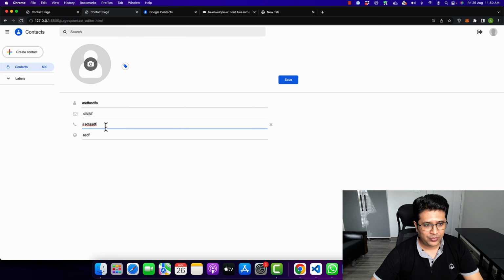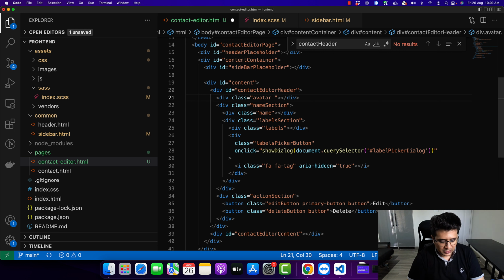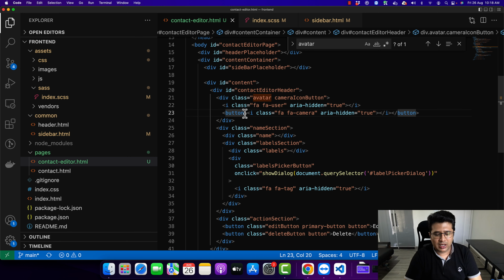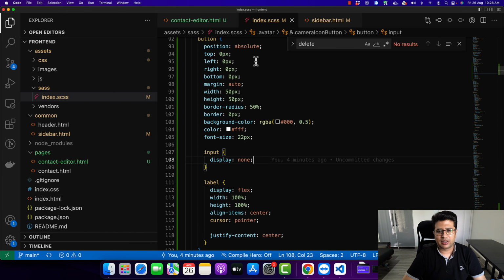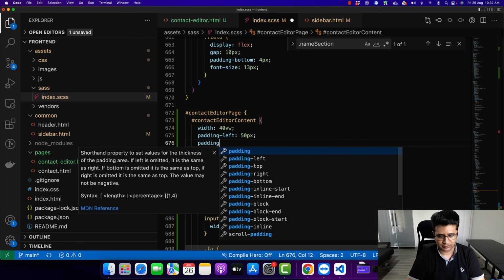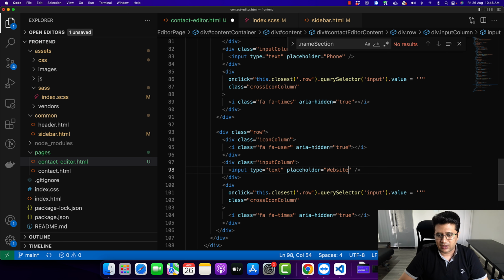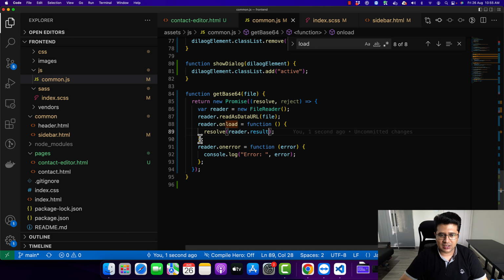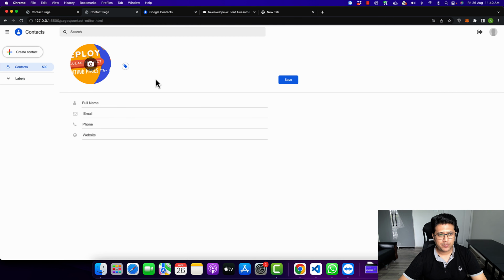Part 8 | Google Contacts Full stack clone with HTML5 + SASS + Javascript + Nodejs Express.js + MySQL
This is part 8 of the series about How to build Fullstack Google Contacts Web App Clone using HTML5, CSS3, SASS, Javascript, Node.js, Express.js, and MySQL.
In this part, we created a create contact page with image picker button that let you to pick file from the system and preview it in page with the help of base64. Also we added clear ( cross ) button after every input to remove the text of input if user wants to do so.
You will learn how to convert file from input tag into base64 with javascript.